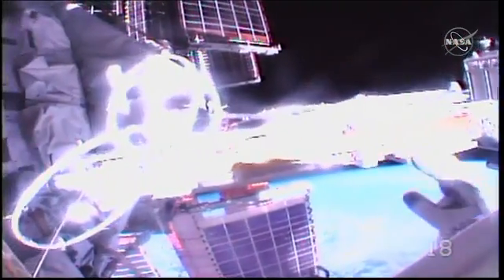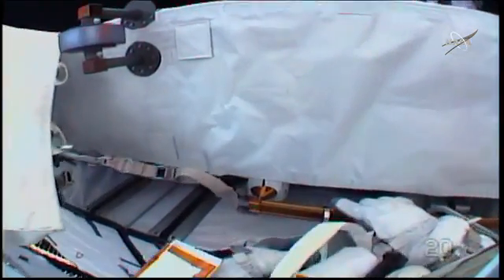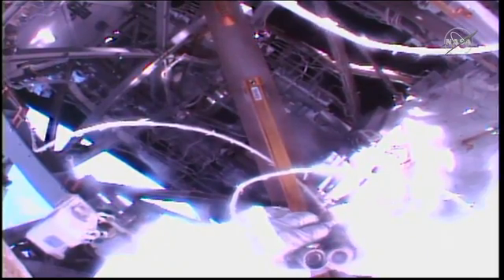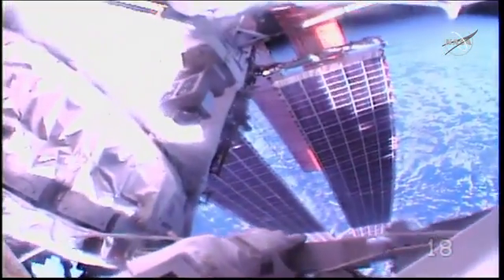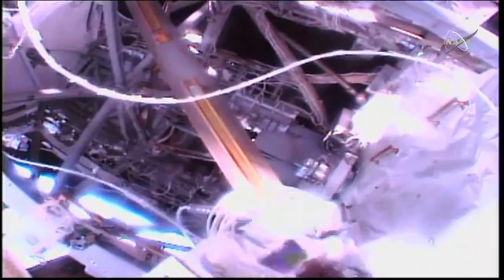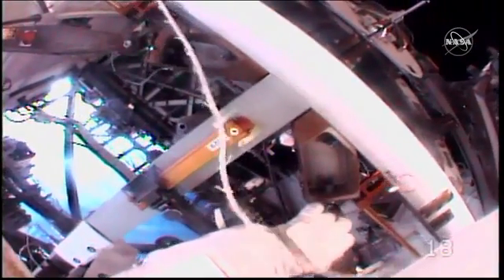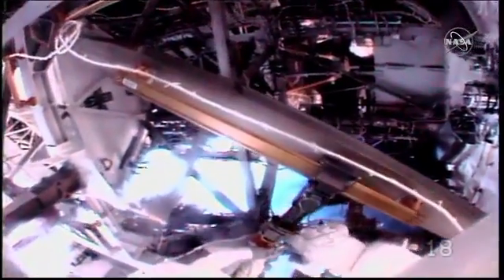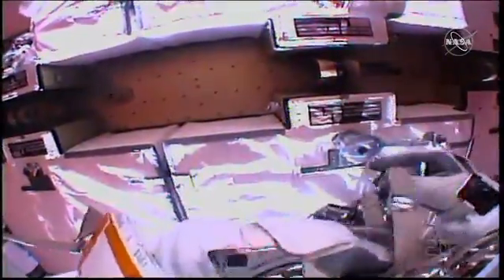Spacewalk Outside the International Space Station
Astronauts Chris Cassidy and Robert Behnken walk outside the international space station in their first Spacewalk in a series of two to complete the power upgrade outside the orbital lab.